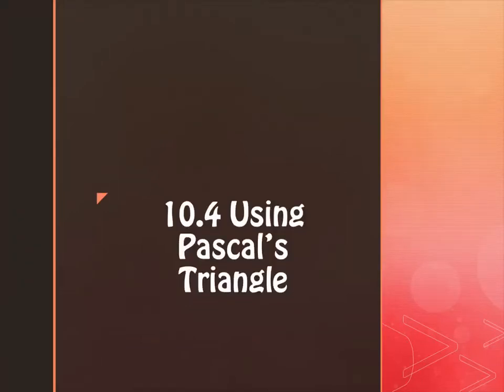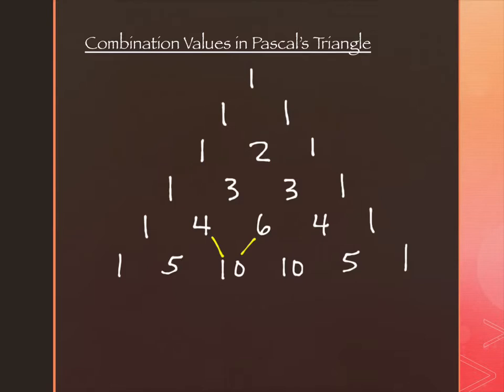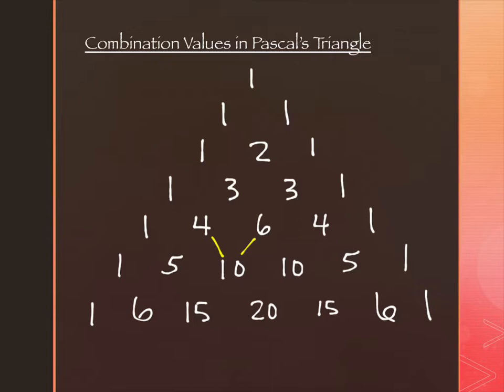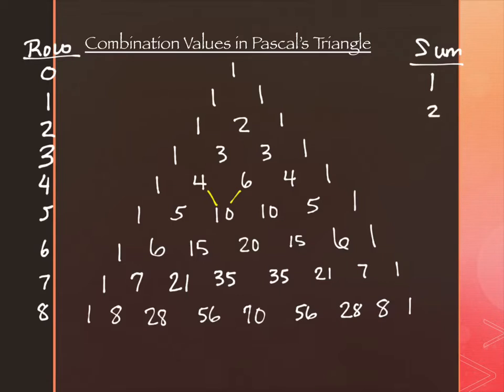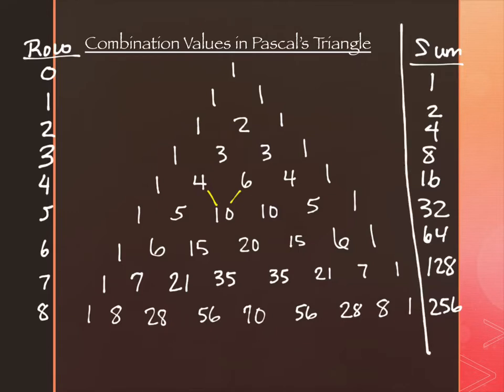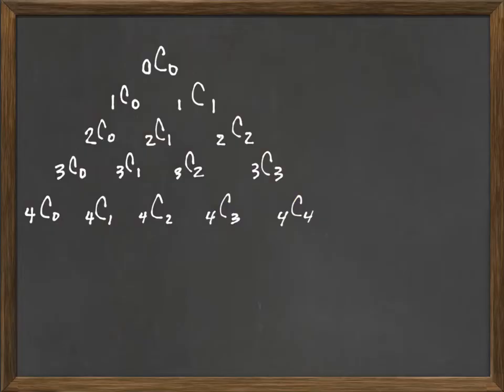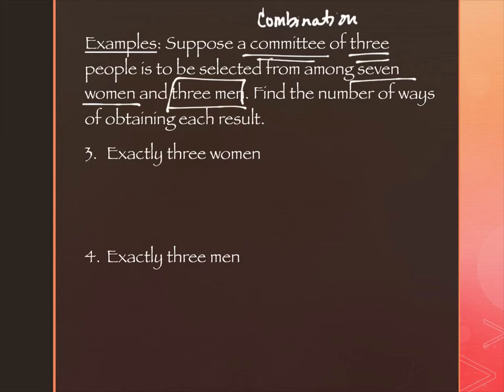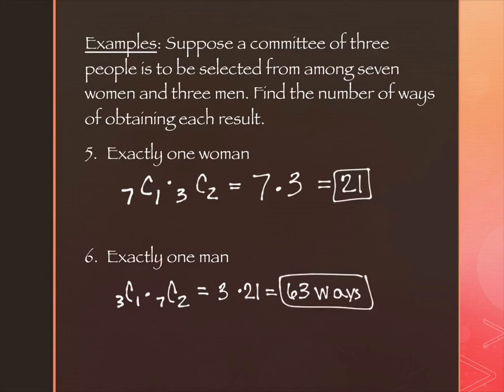10.4 Using Pascal’s Triangle